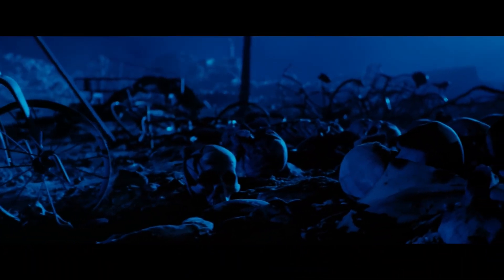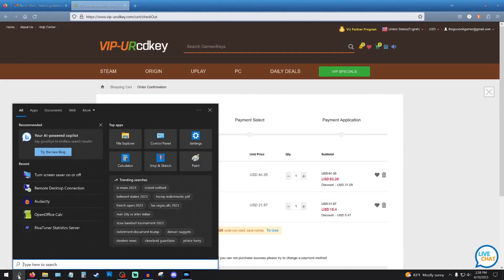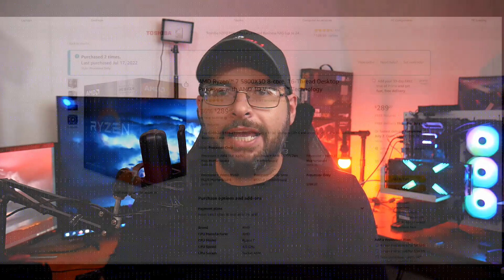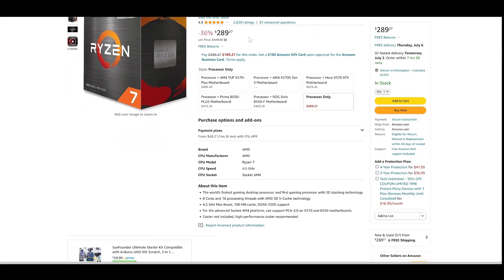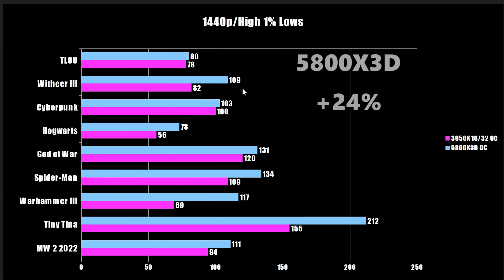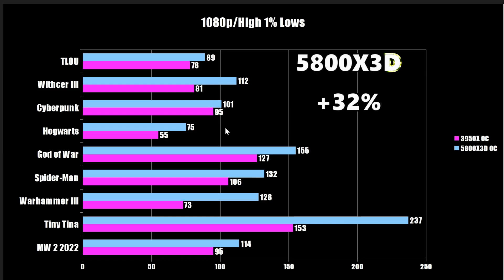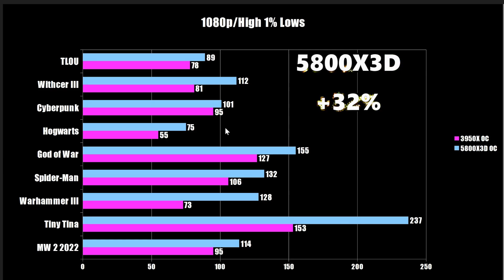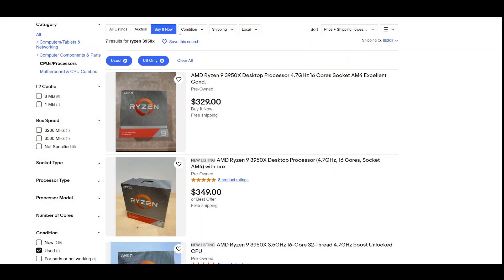FORGET THE CORES!?! 3950X vs 5800X3D Comparison!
Today we're going to take a look at AMD's ZEN2 Flagship CPU the 16 Core Ryzen 9 3950X. This was pitched to gamers as "Future Proof" because it had "MOAR" cores. Today using an RTX 4090 we'll see just how well that claim holds up, and if it's worth switching off ZEN2 to a 5800X3D?

*The BEST STUFF!!!*
24GB Nvidia Geforce RTX 4090
16GB Radeon RX 6800 XT
11GB Geforce RTX 2080 Ti

AMD Ryzen 7800X3D
AMD Ryzen 7950X
Intel Core i9 13900K 24C/32T

48GB G.Skill Trident Z5 RGB DDR5 8000
32GB ACER Predator Vesta DDR4 3600C14 B-Die

Mediamz is talent management & Influencer Marketing!